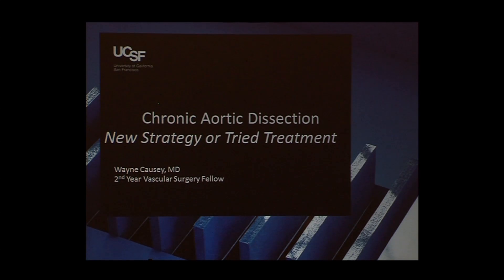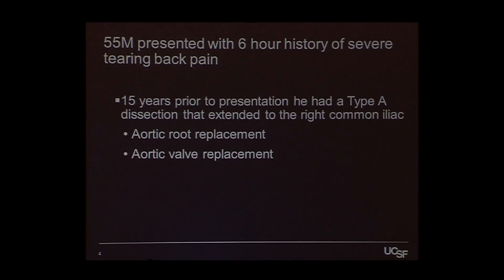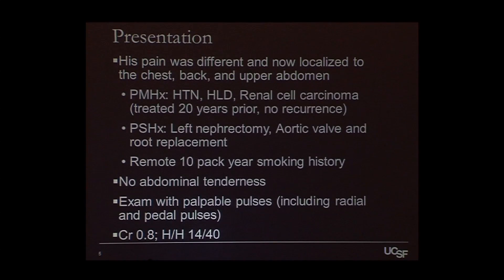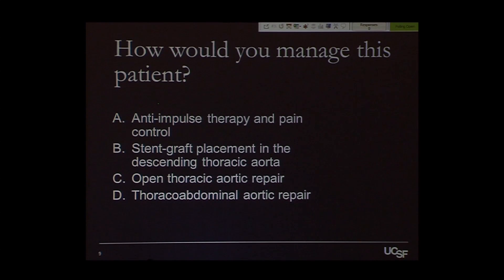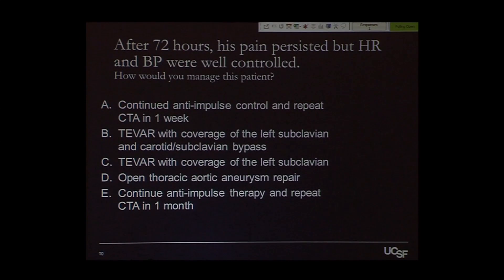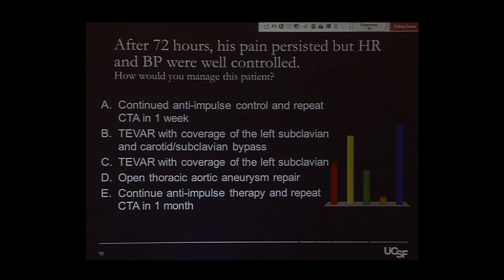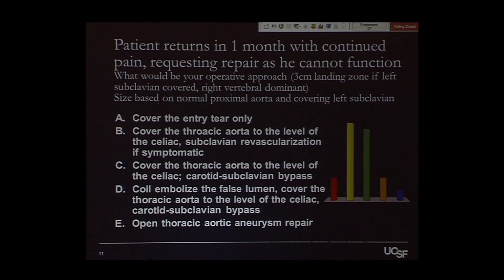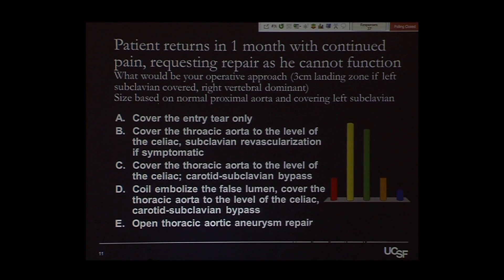Chronic Aortic Dissection: New Strategy or Tried Treatment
M. Wayne Causey, MD; Clinical Fellow Vascular Surgery; UCSF
 Recorded on 04/16/2015. Series: "UCSF Vascular Surgery Symposium" [Health and Medicine] [Show ID: 29584]